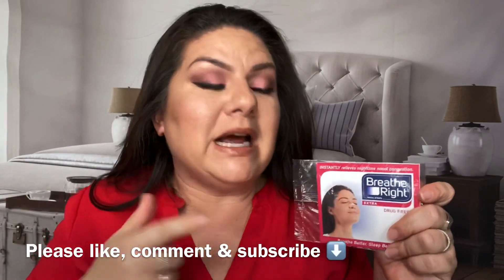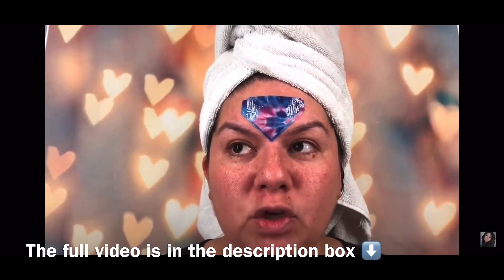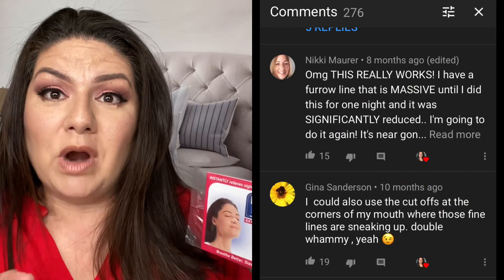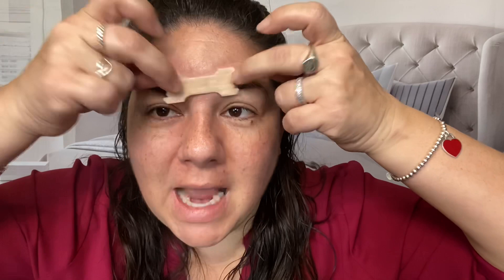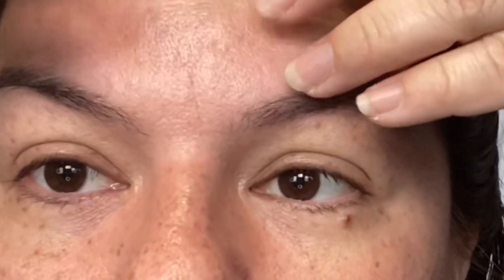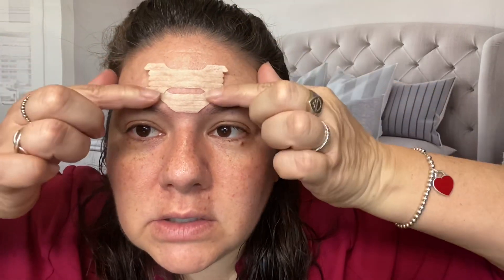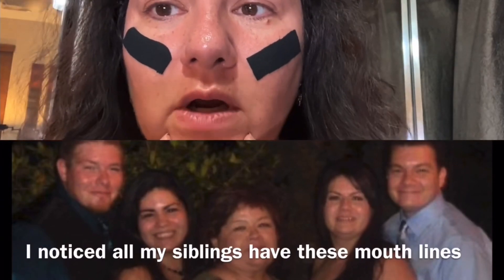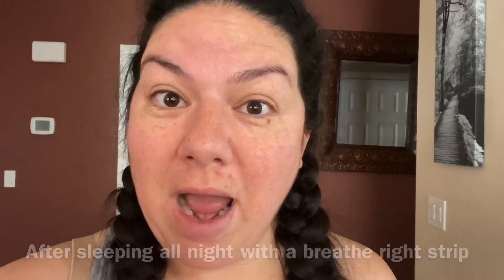Removing Forehead/Frown Lines Overnight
Clear Passage Nasal Strips Extra Strength, Clear, 50 ct | Works Instantly to Improve Sleep, Reduce Snoring, Relieve Nasal Congestion Due to Colds & Allergies (Extra Strength)

Breathe Right Nasal Strips, Extra Clear for Sensitive Skin, 72 Clear Strips

THESE ARE THE ONES I USED IN THE VIDEO.. Breathe Right Extra Nasal Strips, 72 Count

Looking for a fast and cheap way to get rid of your forehead wrinkles? This diy anti-aging patch actually works! You will see a HUGE difference overnight in the reduction of your forehead wrinkles.